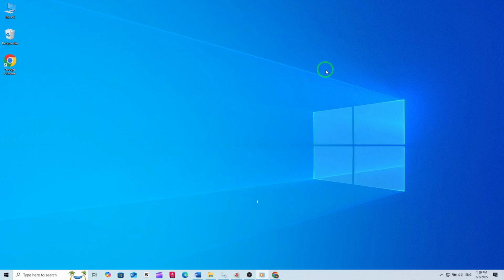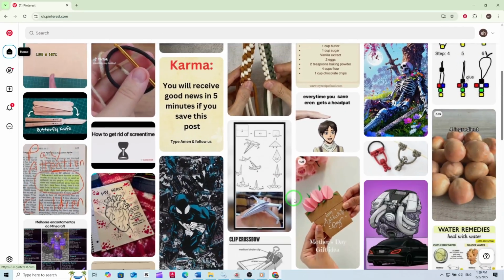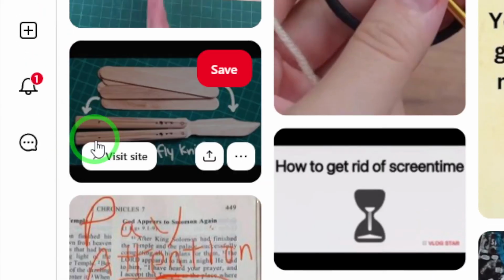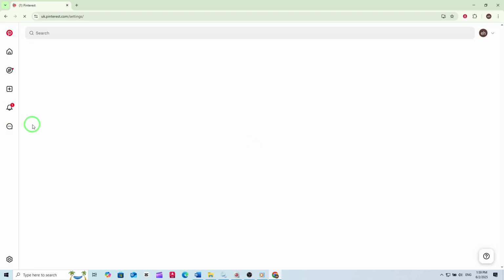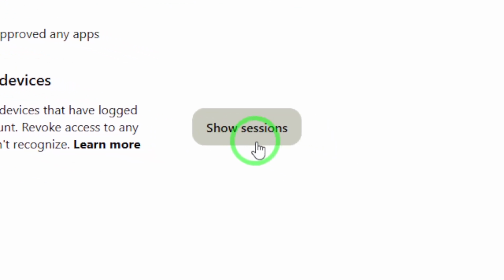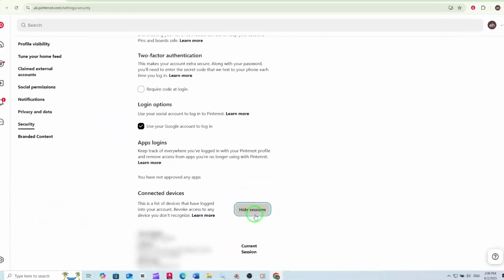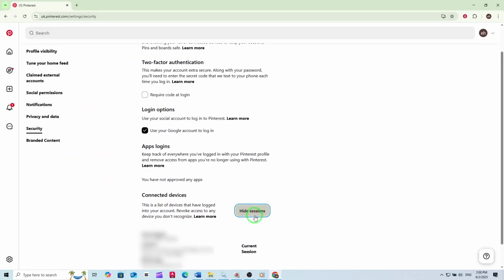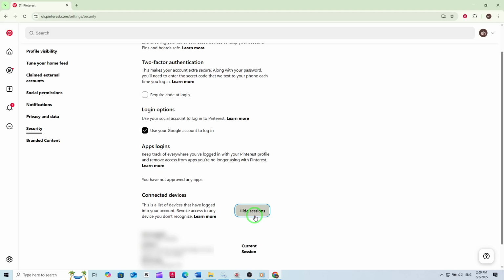How To Find Connected Devices List On Pinterest On PC (New Update)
Learn how to find the list of connected devices on Pinterest using your PC with the latest update. This easy tutorial will help you keep your Pinterest account secure by showing you all active sessions in just a few clicks.

1. Open Pinterest from your browser

2. Click on Settings from the left side menu

3. Enter to Settings, then Security

4. Click on Show Sessions

Follow these simple steps to view and manage devices connected to your Pinterest account. Stay in control of your online security with this quick Pinterest guide!

Timeline:
00:00 Start
00:12 How to do it
01:05 End